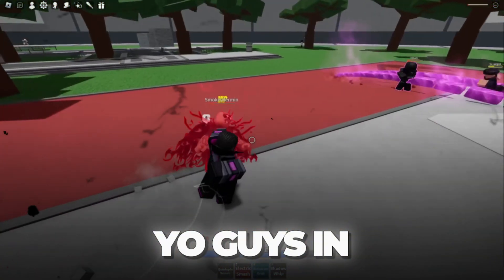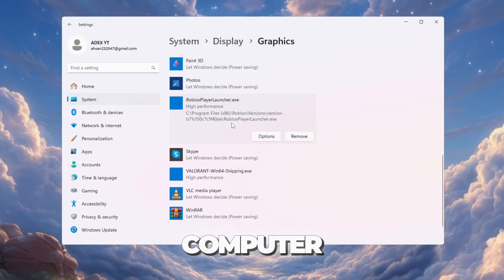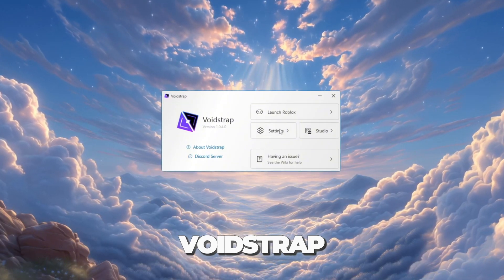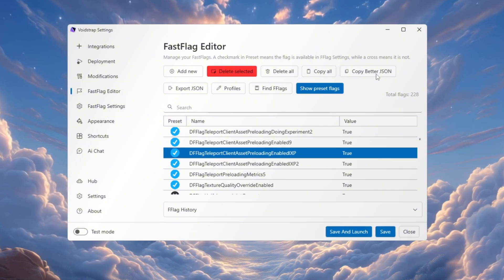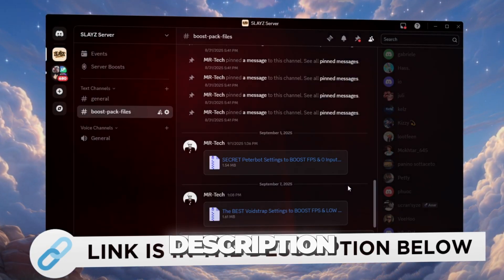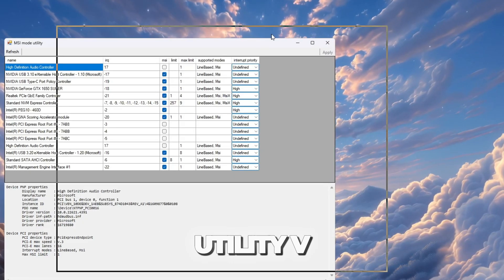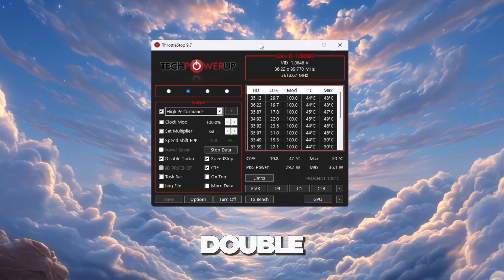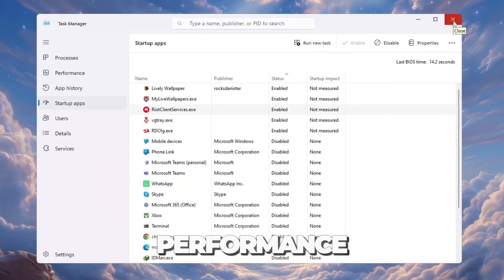The BEST Voidstrap Settings to BOOST FPS & LOW PING in Roblox! (2025)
🚀 Welcome to the ULTIMATE 2025 Voidstrap Settings Guide for Roblox! In this video, I’ll show you the exact steps and best Fast Flag settings inside Voidstrap that PRO players use to unlock 500+ FPS, reduce lag, and get the lowest ping possible in Roblox. 💻⚡

If you’re tired of FPS drops, stuttering, or high ping in Roblox — this guide is for you! I’ll walk you through every step, including:
✅ Enabling Game Mode & High Performance Graphics in Windows
✅ Setting up Voidstrap & Fast Flags for MAX FPS
✅ Unparking CPU cores for full performance
✅ Using MSI Utility to boost GPU response
✅ ThrottleStop settings for stable CPU speed
✅ Disabling startup apps to speed up your PC

By the end of this video, Roblox will run smoother, faster, and with almost zero input delay. 🎮

🔗 Official Program Links (Safe & Trusted Sources)

📅 Why Watch?
This isn’t just another FPS booster video — this is the newest 2025 setup with Voidstrap’s secret features and flag settings that most players don’t even know about yet.

👉 Make sure to follow every step carefully to get the BEST results for Roblox FPS boost and lower ping.

💬 Comment your FPS results below!
👍 Like the video if this guide helped you